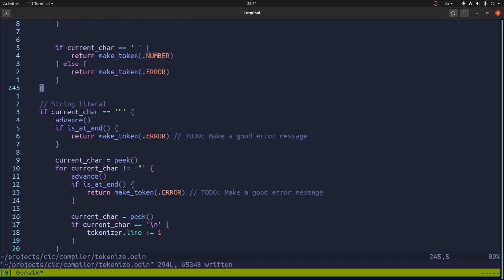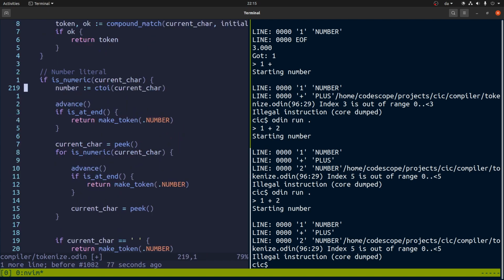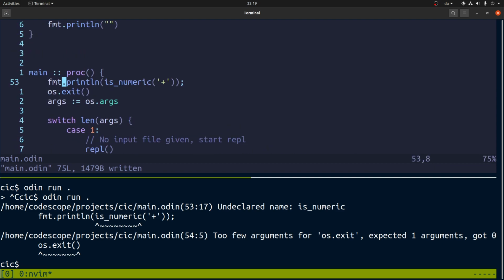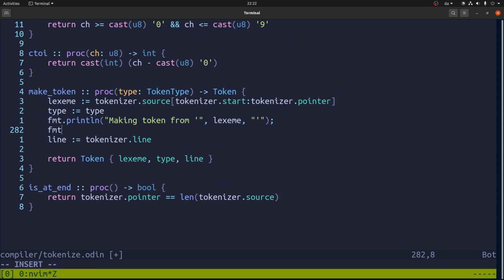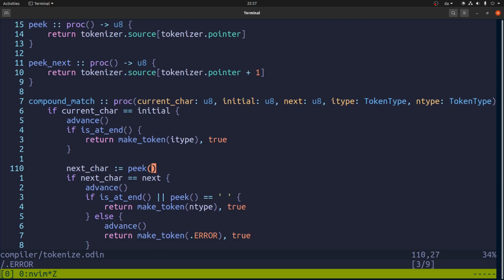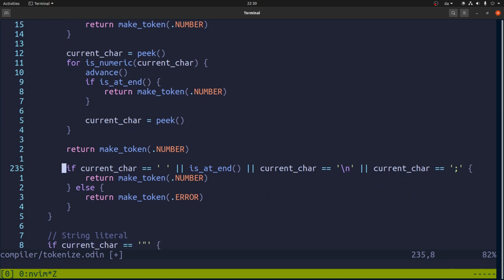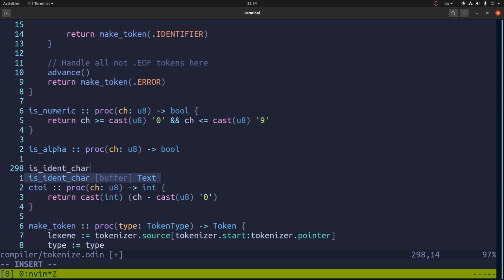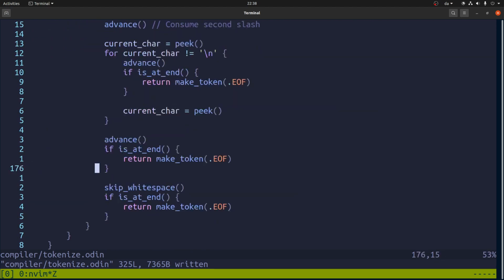Tokenizing Identifiers for our compiler